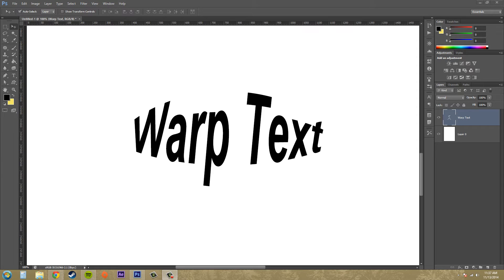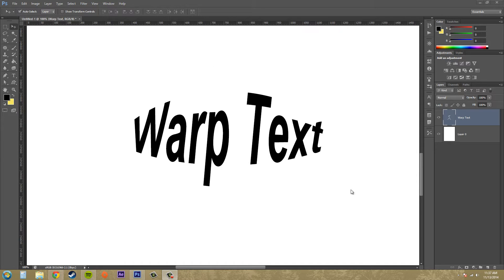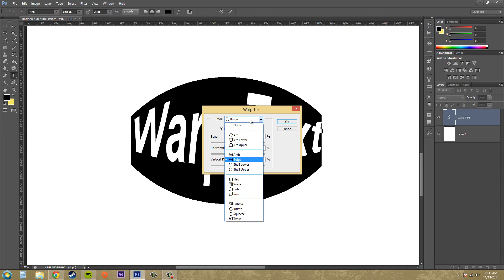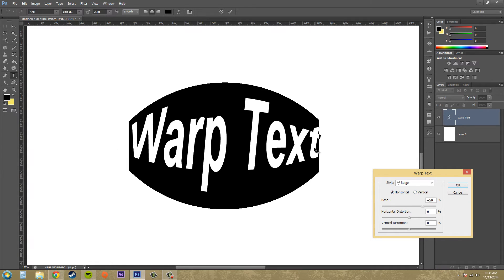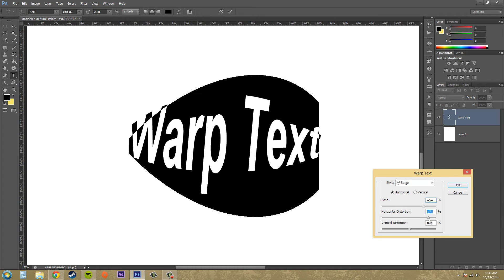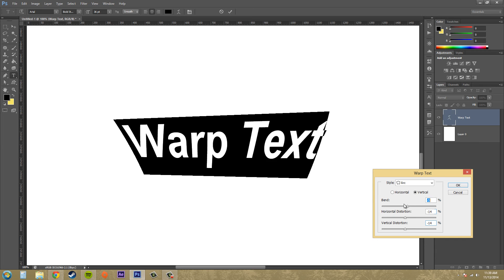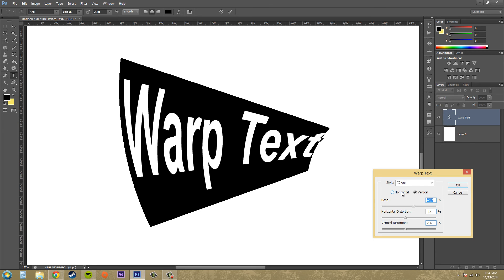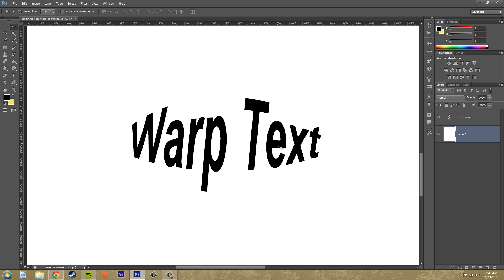Photoshop CS6 Tutorial - 184 - Warp Text